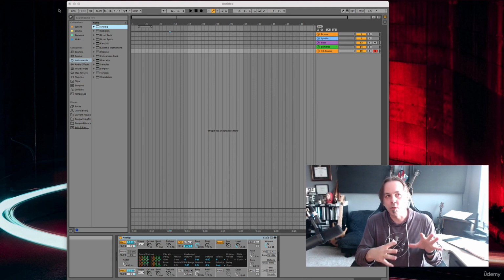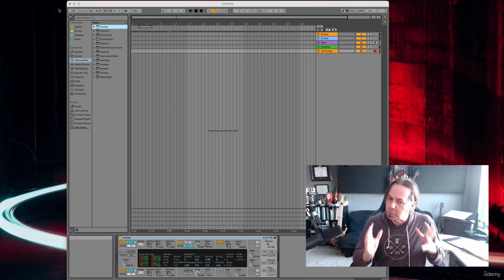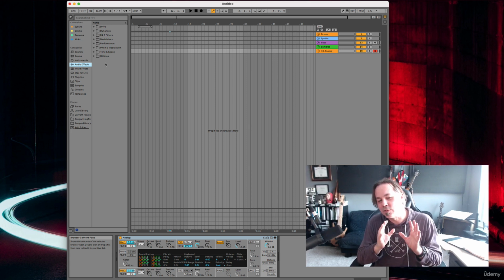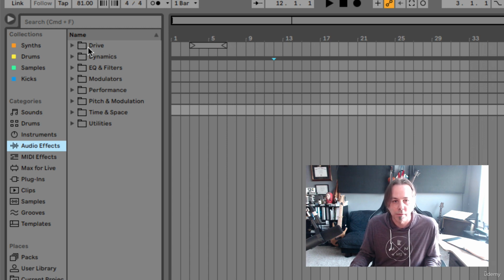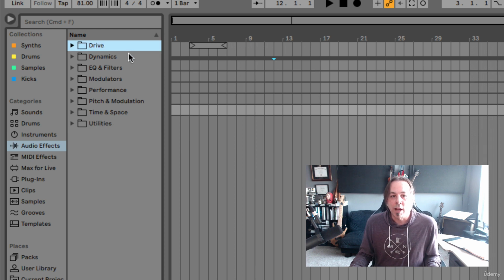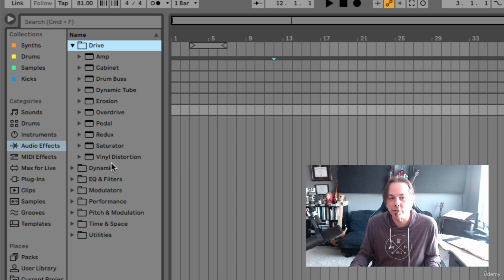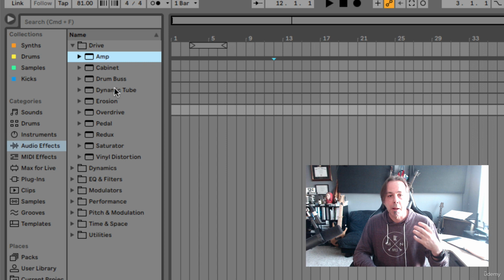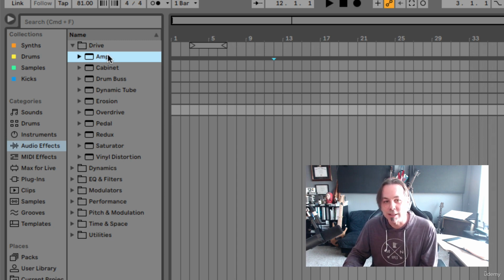204 Three Types Dynamic Time Frequency